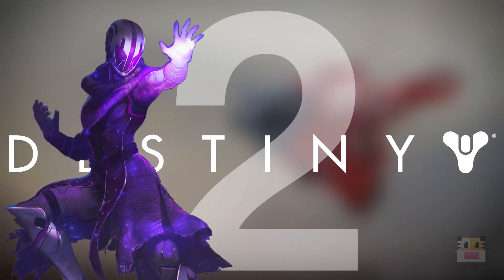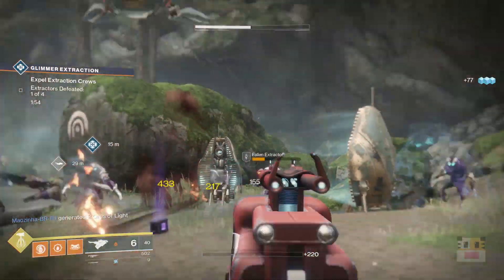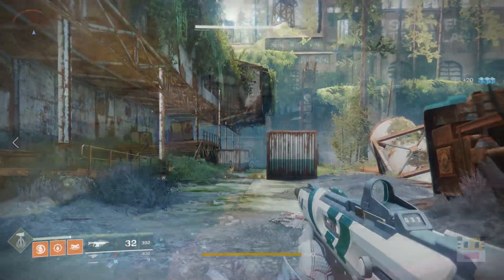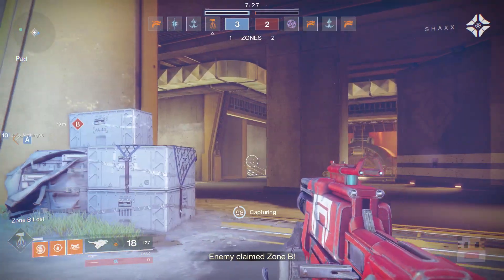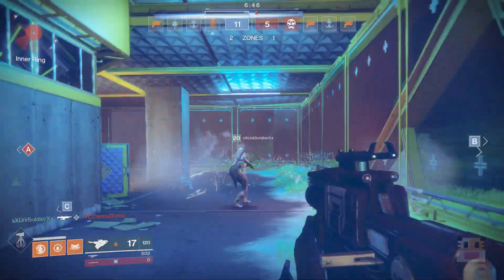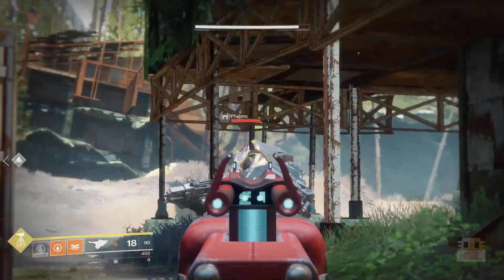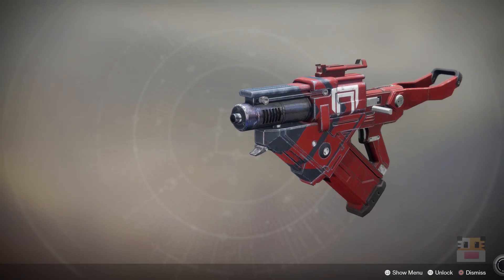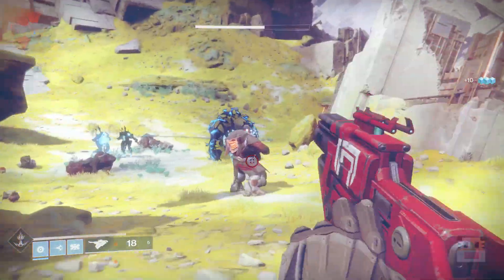Destiny 2 - "Skyburner's Oath" Exotic Review (Destiny 2 "Skyburners Oath" Exotic Weapon Gameplay)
Destiny 2 Review for the Skyburner's Oath or Skyburners Oath (if you don't like punctuation) an Exotic Secondary or Energy weapon in Destiny 2. The Skyburner's Oath is a scout rifle and in this Destiny 2 Exotic Weapon Review, the skyburners oath has the exotic weapon skin For the Red Legion. In this Destiny 2 Exotic Weapon Review you'll learn what perks the Skyburner's Oath has and whether or not the Skyburner's Oath is good for the Leviathan Raid in Destiny 2. In Destiny 2, right now the Leviathan Raid is the only Raid and the Destiny 2 Leviathan Raid has Cabal as the main enemy and the Skyburner's Oath does extra damage to Cabal in Destiny 2 so is the Skyburners Oath good for the Destiny 2 Leviathan Raid? The Perk that the Skyburners Oath has in Destiny 2 is Solar Slug Round and in this Destiny 2 Exotic Weapon Review you'll see the Sky burners oath using the slug round which do more damage when aiming down the Exotic Skyburner's Oath sights in Destiny 2. In this Destiny 2 Exotic Weapon Review you'll see that the Skyburner's Oath trait allows it to do more damage to Cabal and even penetrate Cabal Phalanx Shields in this Destiny 2 Exotic Weapon Review as well as be able to fire in full auto even though the Skyburner's Oath is a Scout Rifle but The Skyburner's Oath is an Exotic scout rifle in Destiny 2.

► Destiny 2 - "Top 5" Guns in PvP Crucible (Destiny 2 Best Weapon in "Trials of the Nine")

► Destiny 2 Leviathan Raid - How To Complete The "Raid Boss" Easy (Destiny 2 Raid Boss Loot)